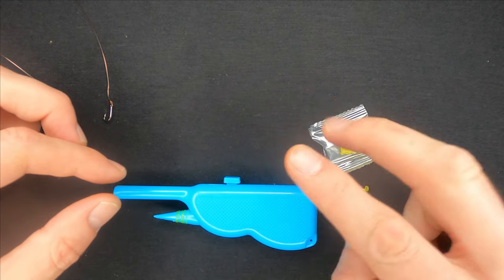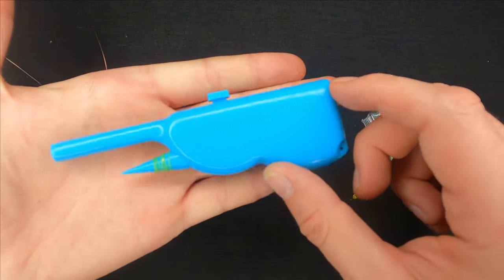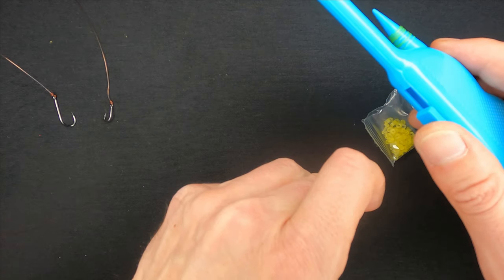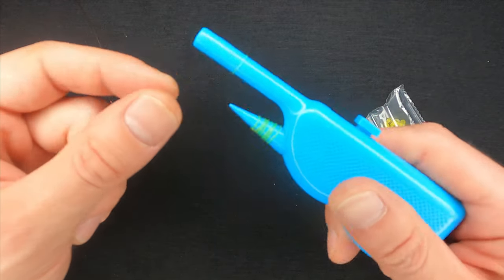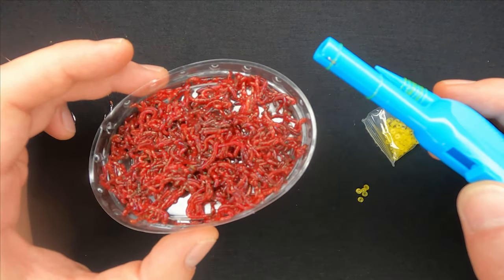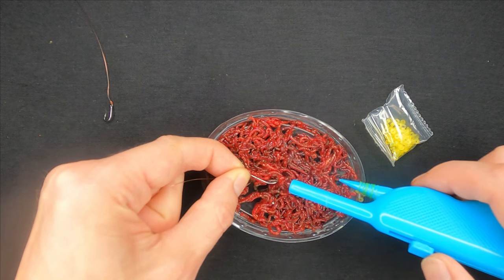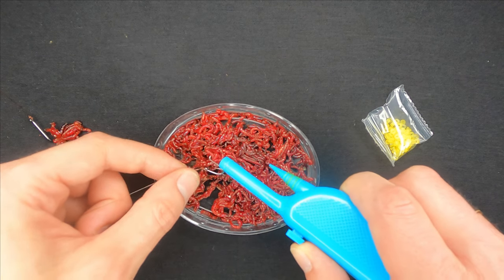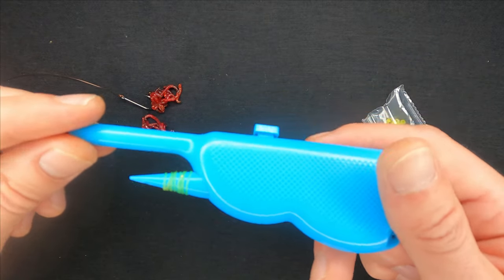Ice Fishing Gadgets - How to Put Bloodworm on Hook Easy and Fast [4K]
Hanging the bloodworm bait very fast, can save your fishing time and keep your hands warm while fishing on ice.

Bloodworm Clip Device
Earthworm Clip Portable ABS

Ice Fishing Gadgets - How to Put Bloodworm on Hook Easy and Fast

You can also find lots of valuable information related to different fish species and gadgets

In my videos I test different fishing gadgets that are available on the market (Amazon and not only) so that you could decide for yourself if you actually need one or not. The majority of them do not have the instruction on how to use them and it can be very frustrating when you don't know how to use the tool you've just purchased or are planning to buy...